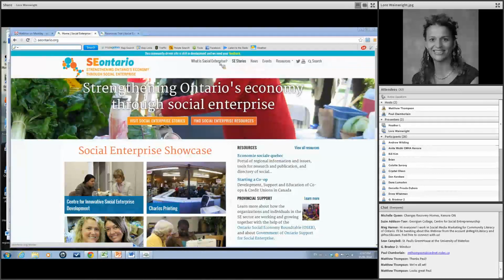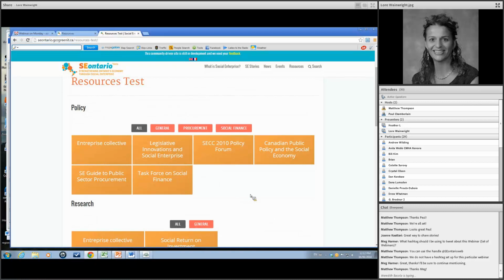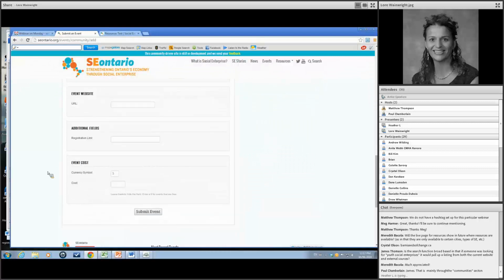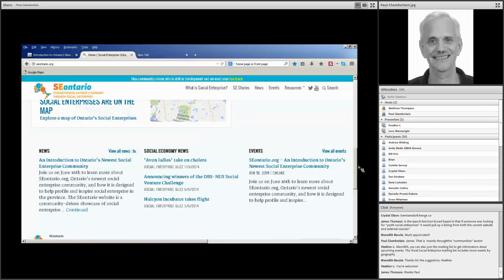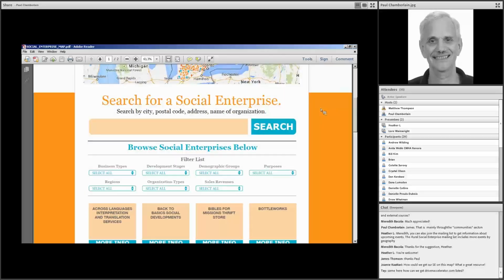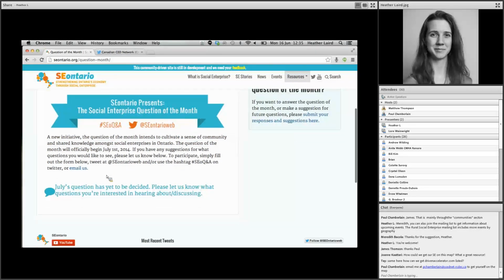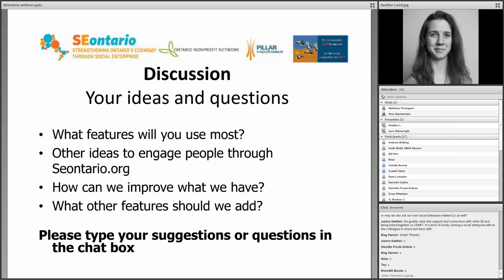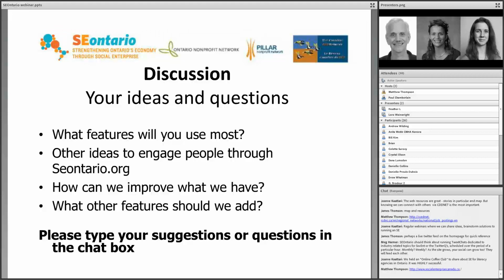Introduction to Ontario’s Newest Social Enterprise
The SEontario website is a community-driven showcase of social enterprise (SE) and the social economy in Ontario. With a platform created by a collaboration of regional, provincial and national nonprofit organizations, SEontario demonstrates the geographic scope and community impact of SE across the province. With a showcase of examples of social enterprise work and a geo-mapped database to explore various types of SE in different regions, it connects to a wide range of resources, marketplaces and events, and shares regional, francophone and co-operative supports.